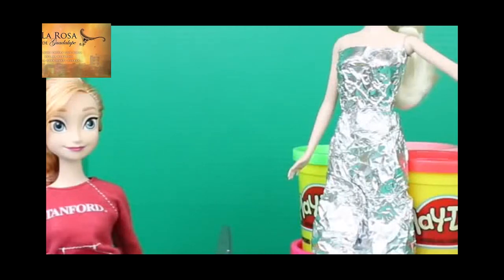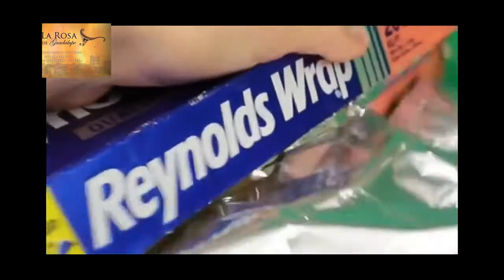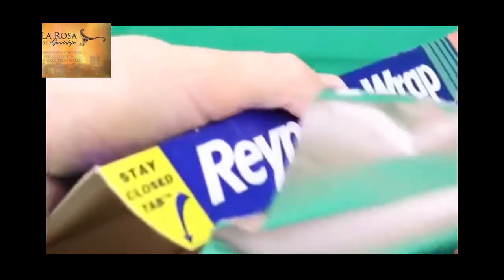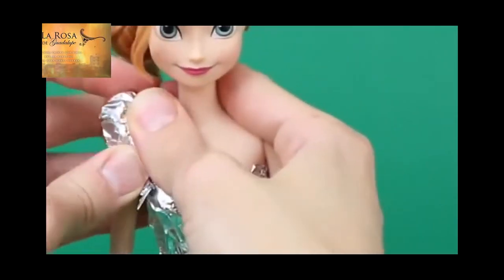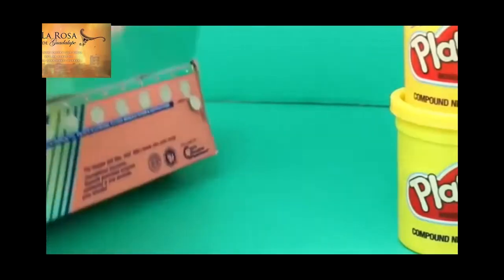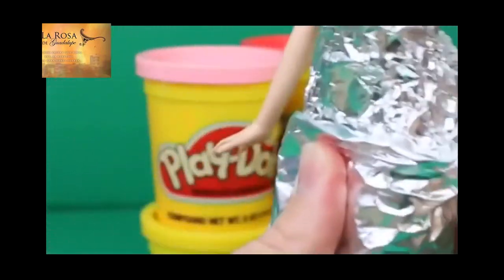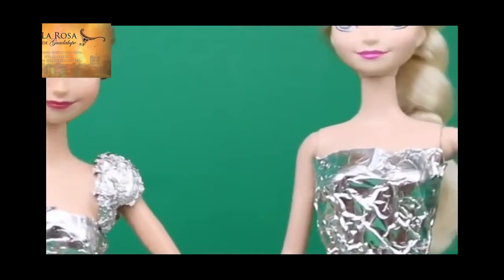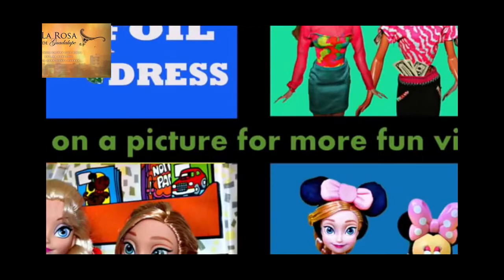Frozen Elsa & Anna Foil Dress Princess Anna Aluminium Foil Dress Easy Barbie Dress Up DisneyCarToys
Frozen Barbie Dress with Aluminium foil for Disney Frozen Princess Anna and Elsa by DisneyCarToys with help from the ToysReviewToys channel. DisneyCarToys is known for making play doh dresses for her barbie Disney Frozen dolls, but this time move over play dough, we are going to do a doll makeover using aluminium tin foil. Which dress do you like more the foil dress on Disney Princess Anna or the dress on Queen Elsa? Thank you my husband ToysReviewToys for help on this video.I am an avid Disney collector originally from Los Ranchos de Albuquerque New Mexico, bringing many of these toys to my toy review toychannel. This video is made by the "DisneyCarToys" channel.  Also watch my husband's "ToysReviewToys" channel.

Song Title: The Creek
Link:

Characters featured are from Barbie, Disney Frozen Barbie, Vintage Barbie playsets, Disney Cars, Cookie Monster, Play Doh, Playdough playsets, Super Mario Bros Mario, Disney Toy Story, Mickey Mouse Clubhouse, Peppa Pig, Teenage Mutant Ninja Turtle, Lego, Duplo Legos and Shopkins.  We create stories with the toys, come join me on these adventures!

Watch my playlist, Frozen Disney Princess Elsa and Anna Dolls and Barbie Playset Toys, featuring Barbie videos with Frozen Doll characters like Queen Elsa, Disney Princess Anna, Hans, Kristoff and Frozen Kids Felicia and Krista. These Barbie Parody videos include superheroes likes Spiderman and other Disney Princess dolls like Ariel the Mermaid, Rapunzel and Merida.  Made by DisneyCarToys in collaboration with ToysReviewToys.

Watch some of my videos and my husband's videos:

Barbie & Mike The Merman Shopkins Store Disney Frozen Elsa's kids, Spiderman, Merida

Frozen Anna Saved by SPIDERMAN & Mermaid ✯ Super Merman Swim School

Barbie Anger Management Day 4 Disney Frozen Elsa and Anna's Kids Dress Up The Hulk:

Frozen Kids & Chelsea Puppy Pool Slide Park with Felicia, Krista and Flippin' Pup Pool

Barbie Birthday Month Surprise Daily Presents with Disney Frozen Elsa Hans Advent Calendar Day 24

Barbie Anger Management Day 3 Disney Frozen Hans Car Accident and Disney Princess Jasmine Dolls

Peppa Pig Campervan Daddy Pig George Pig Mommy Pig Toys Review Thomas the Tank Engine

Barbie Doctor Frozen Elsa with Frozen Kids Alex Barbie Breaks Leg on Kelly PLAYGROUND Felicia Krista

Frozen Kids Anna & Kristoff Have Baby Krista & Elsa Barbie Family Parody

Chelsea Barbie Birthday Party with Frozen Elsa, Anna, Felicia Kids Kelly Dolls

Spiderman Vs. Batman with Play-Doh Web and Car Frozen Barbies Elsa and Anna in Love

Barbie Advent Calendar Frozen Anna and Kristoff Surprise Presents Frozen Hans

Peppa Pig SLEEPOVER!!! Slumber Party with Zoe Zebra, Frozen Kids Krista, SpongeBob

Play-Doh Cake Mountain Treats for Frozen Elsa, Peppa Pig, Spiderman, Princess Anna -